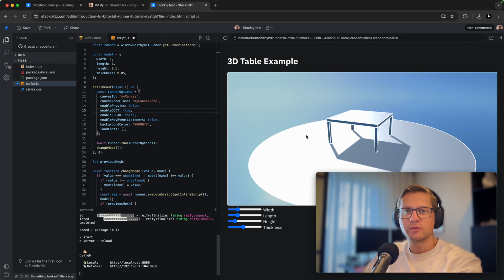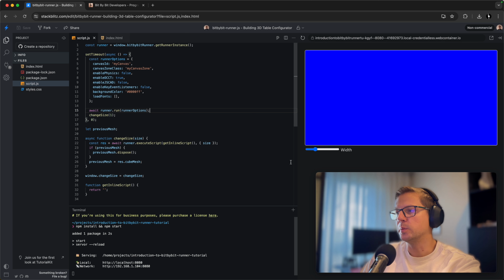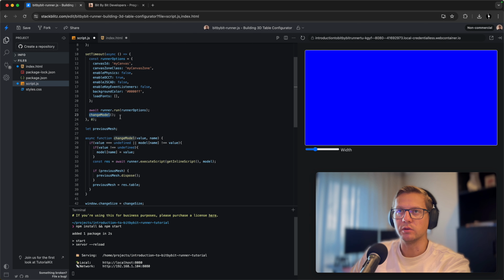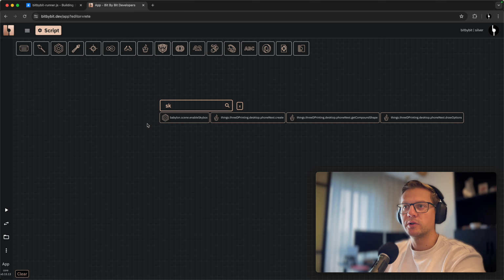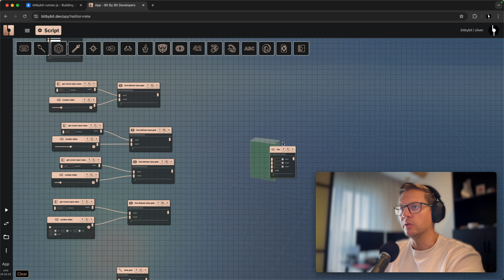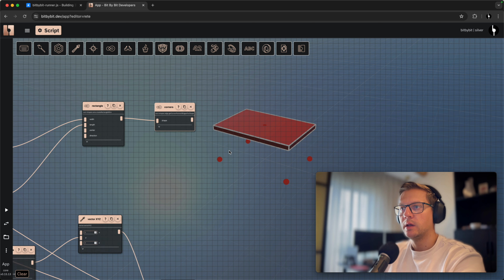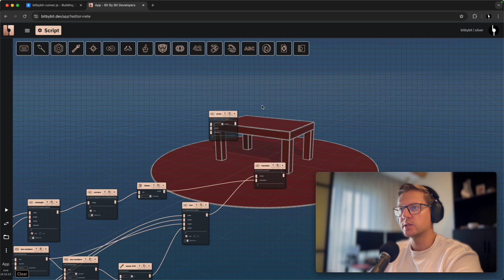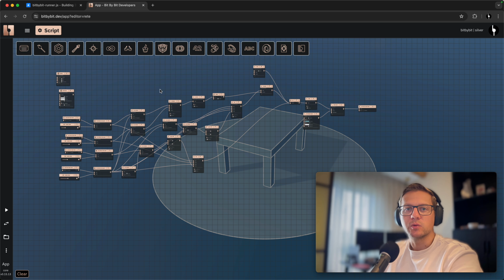How To Make Your Own 3D Website - 3D Table Configurator Tutorial With Rete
In this tutorial we will code a very simple 3D table configurator in Rete editor on bitbybit.dev web cad platform. Then we will export this code and execute it on separate static website on StackBlitz. Matas will set up some basic HTML, CSS and JavaScript for this tutorial without using any 3rd party frameworks so that you would see how you can use pure web platform for your sites.

IMPORTANT - because we now have both BABYLONJS & THREEJS runners you need to include the bitbybit-runner.js by using this url

This tutorial is part of the course: Make Your Own 3D Website

00:00 Showing off the 3D table configurator that we will build in this tutorial
01:15 Explaining our setup on which we will begin coding the website
02:00 Set up HTML range slider input for width
03:25 Adapt JavaScript code for sending multiple inputs to our scripts
06:58 Finish implementing inputs in HTML for length, height and thickness sliders
09:35 Start coding environment in parametric visual programming editor called Rete
10:03 Set up the runner inputs that we will receive into rete
12:55 Create 3D table top
15:05 Create 3D legs for the table
19:25 Create ground plane
19:55 Create compound shape that includes all shapes for drawing the mesh
21:30 Return table mesh to the runner
21:48 Export Rete script to Runner JavaScript
21:55 Import exported script to your website
22:05 Test app